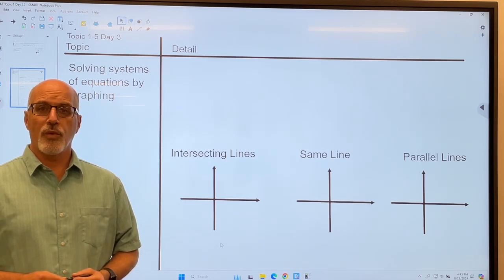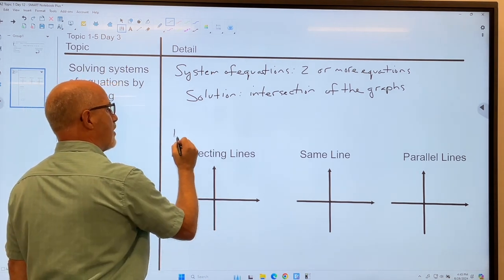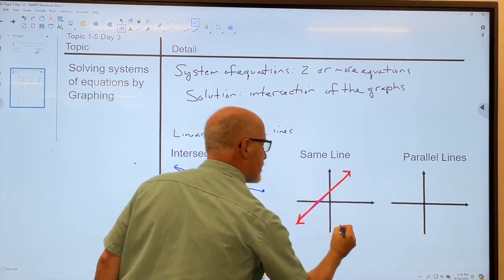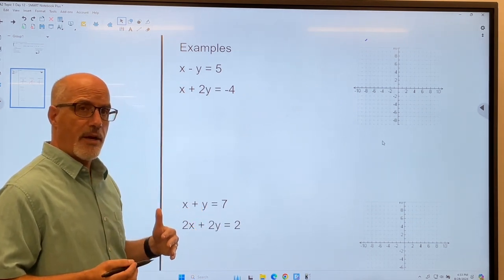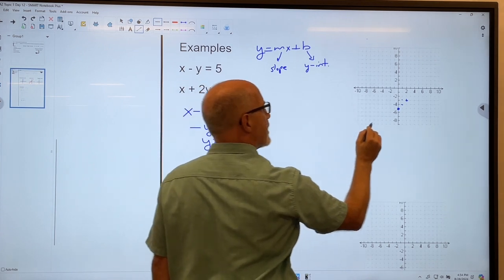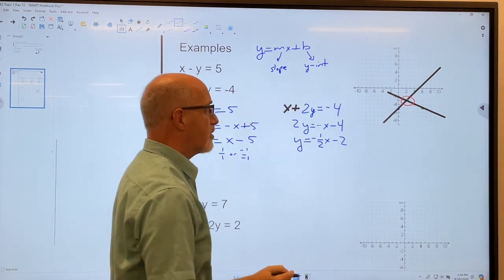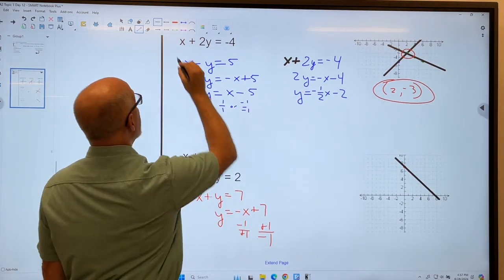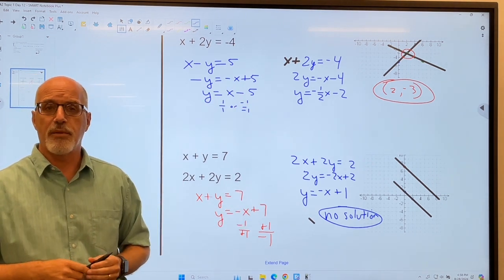Algebra 2 Topic 1-5 Intersecting Lines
Systems of Linear Equations, solving by graphing